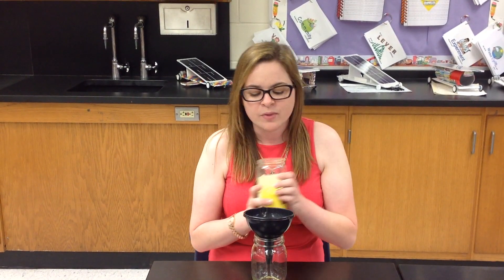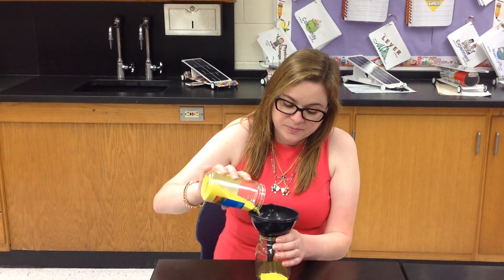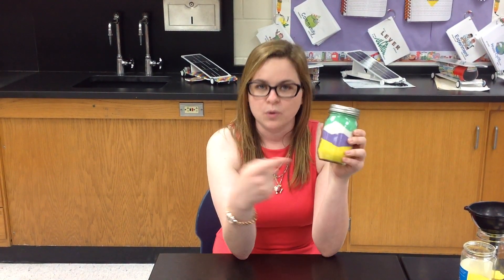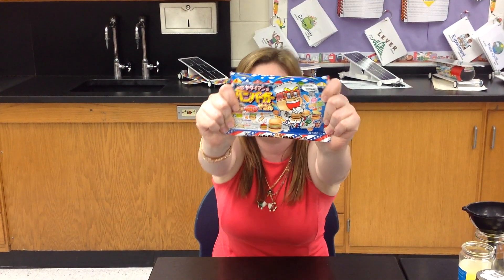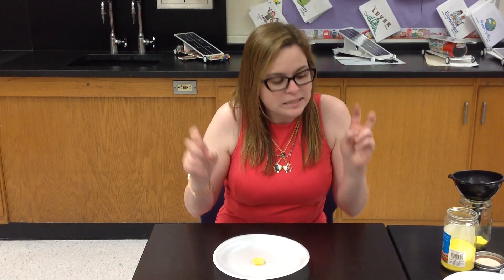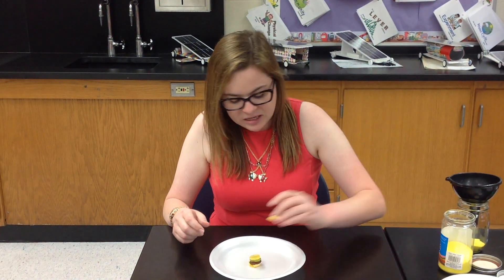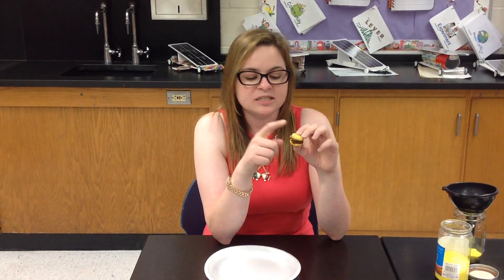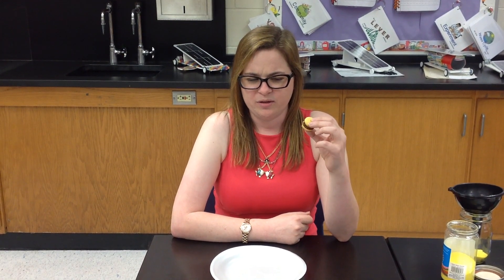Geology: Law of Superposition and Snacks!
Ms. Bale explains the law of superposition using sediments and snacks. Be prepared for a delicious challenge at the end of the video